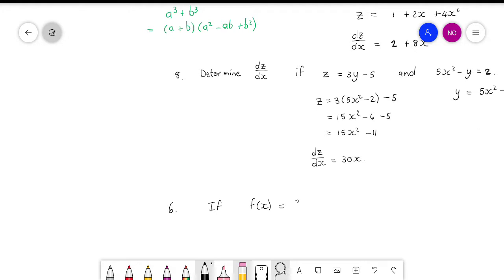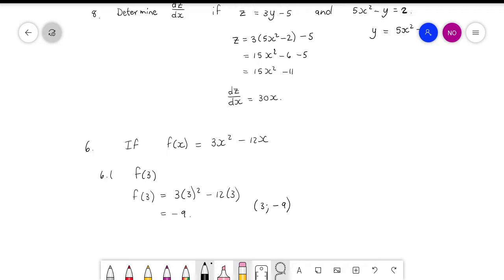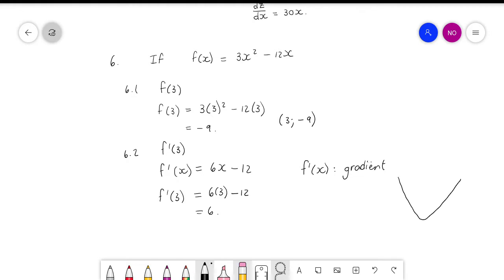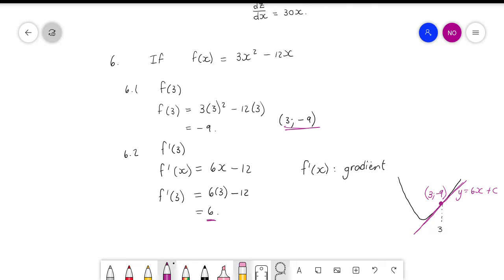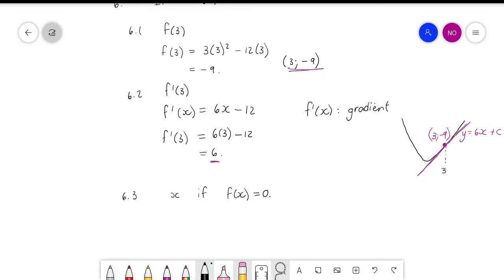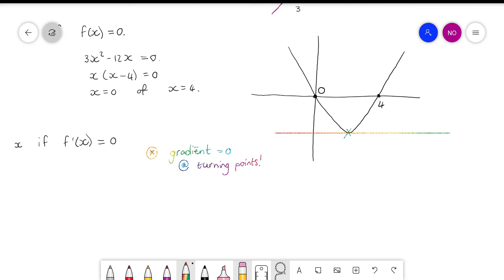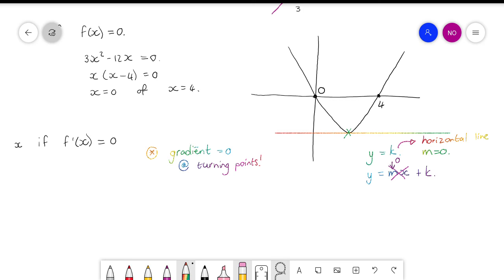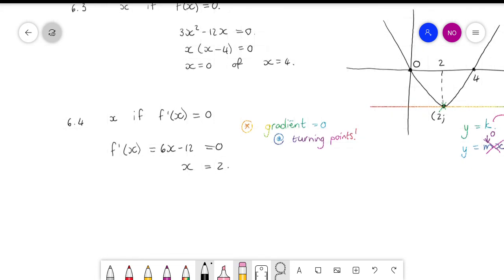9 June: Differentiation homework